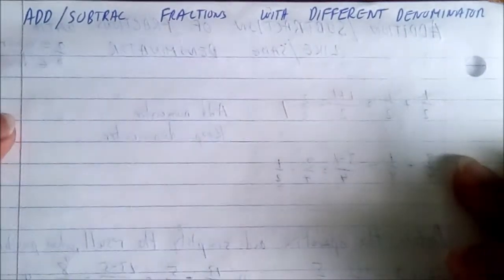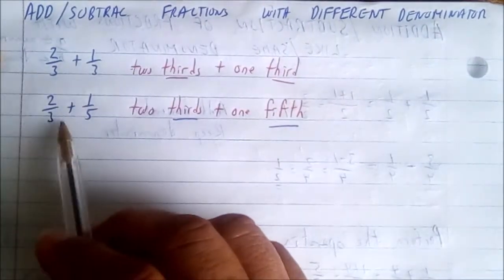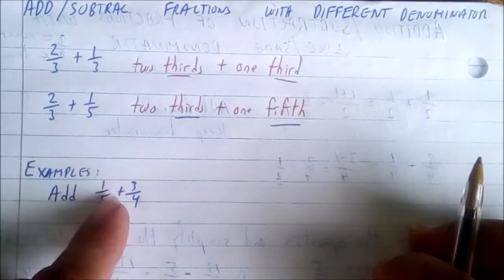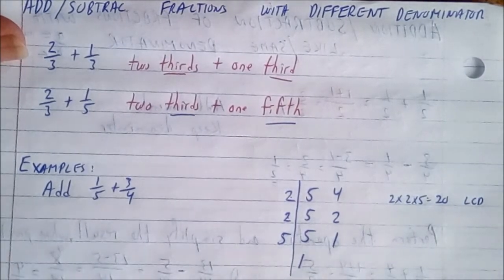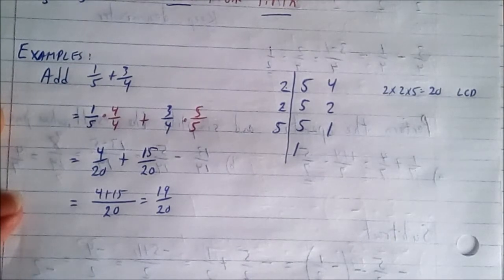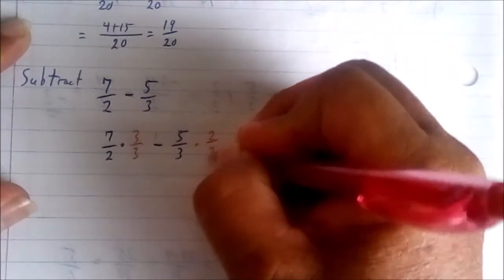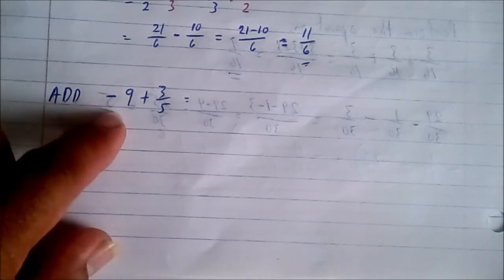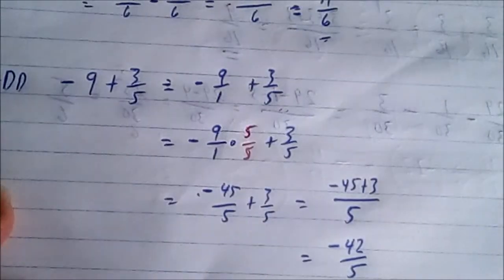video 12 add subtract fractions with different deonominator